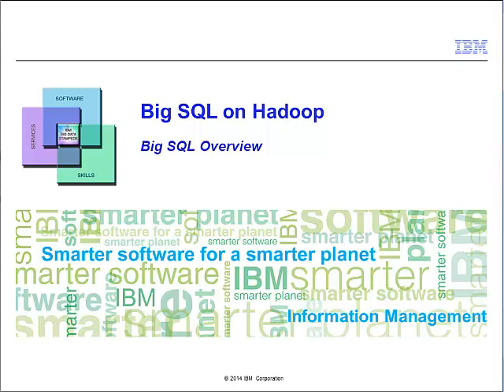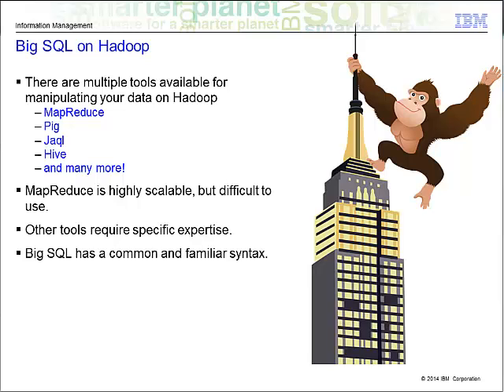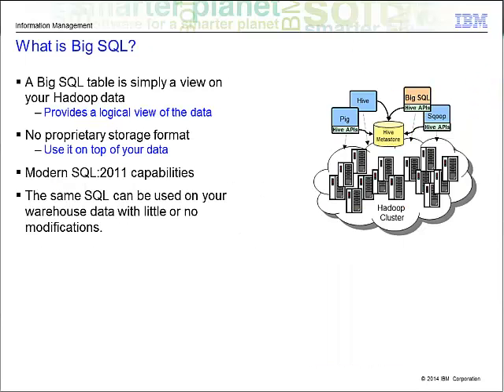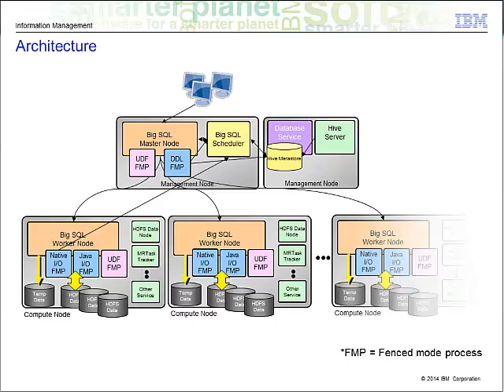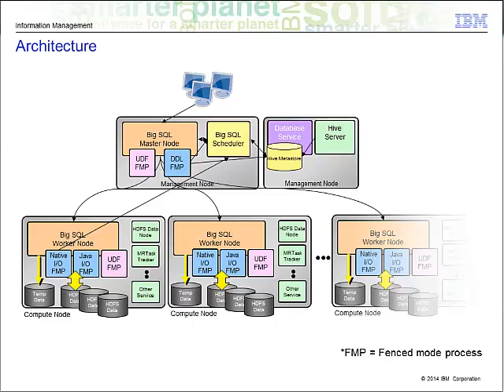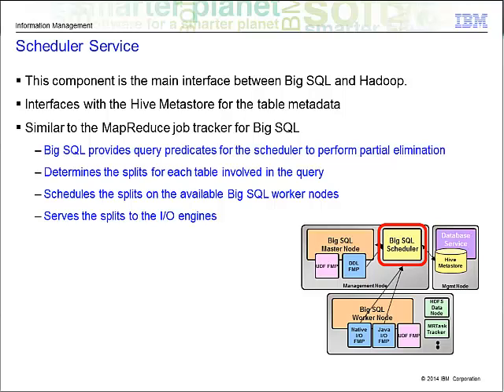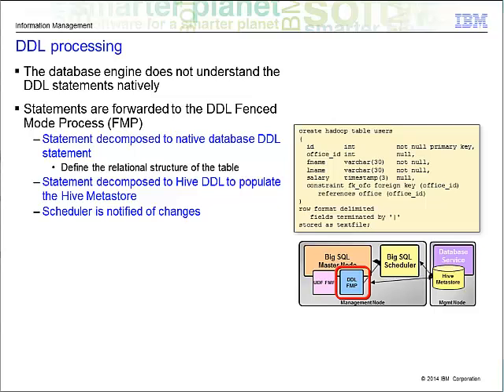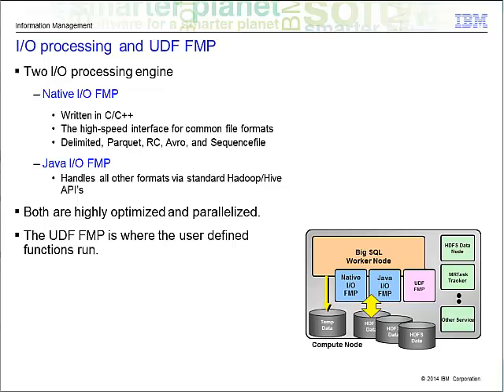Big SQL Overview - Part 1